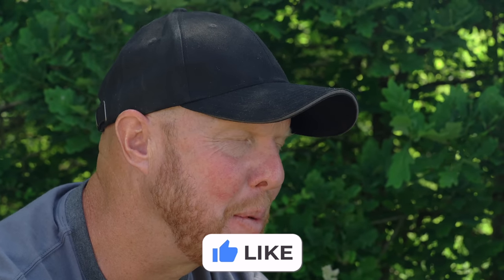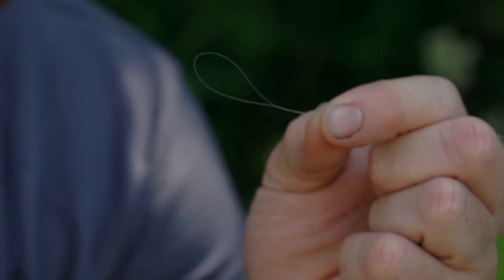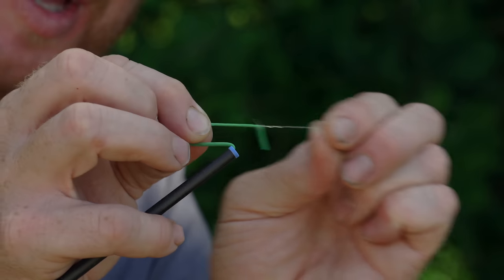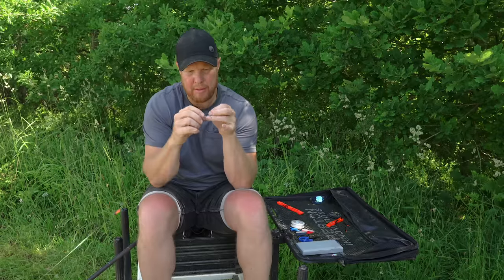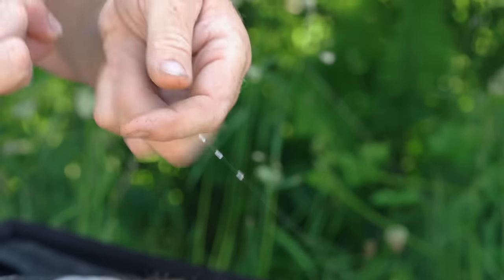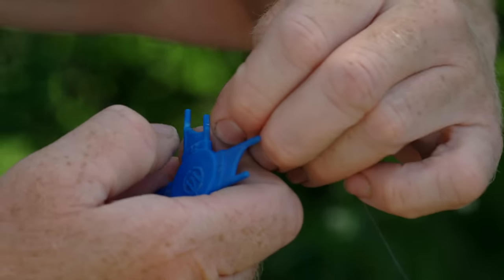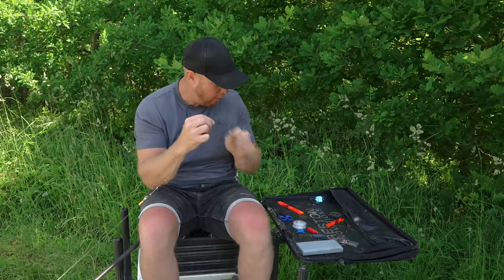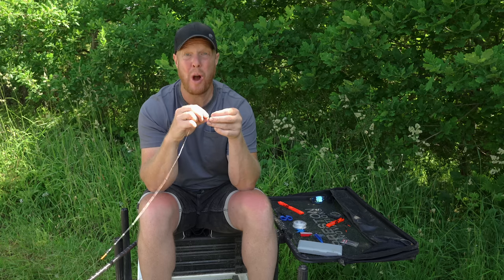Make Your First EVER Pole Rig! | Andy May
So you want to take the jump from ready made rigs to making your own - Andy is back to guide you every step of the way.